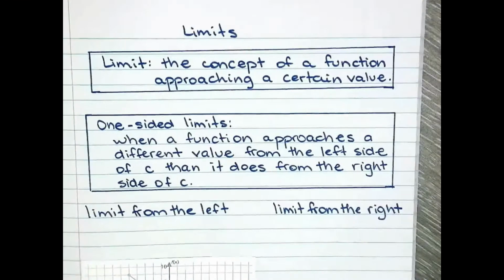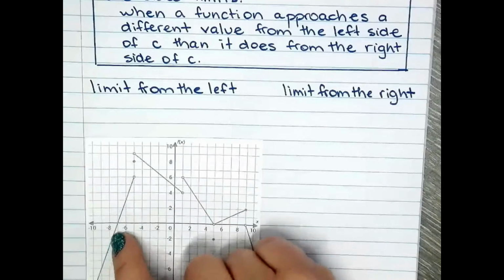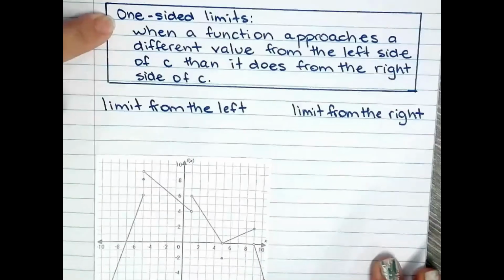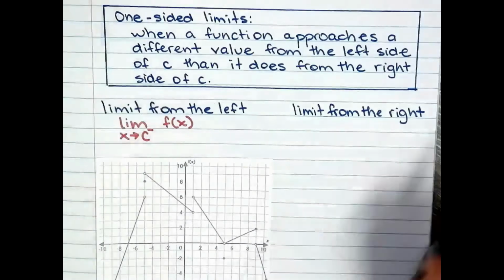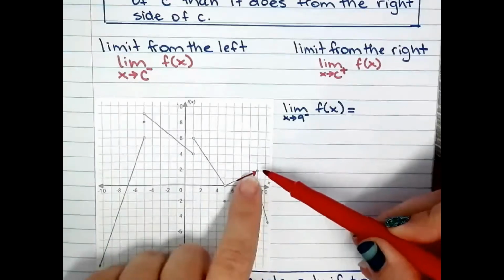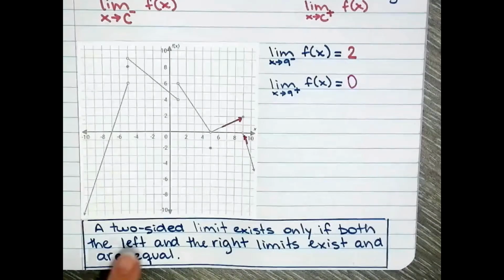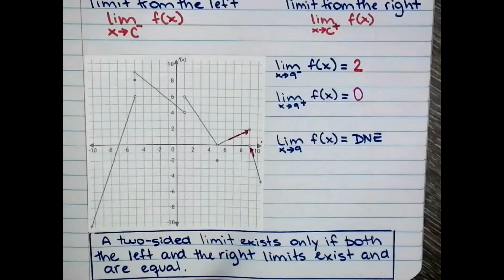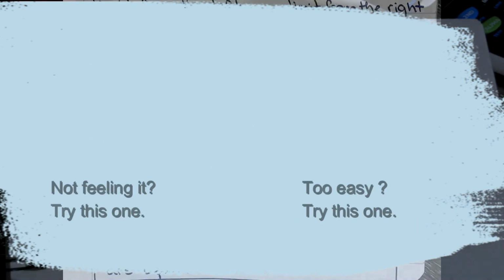Introduction to Limits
In this video you will learn about the concept of limits, one-sided limits and two-sided limits. We also talk about when a limit does not exist.  Examples from graphs are provided.